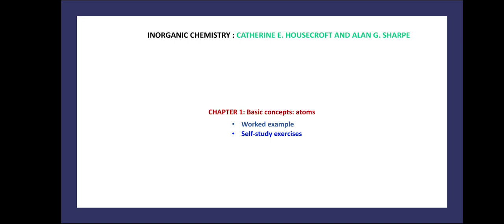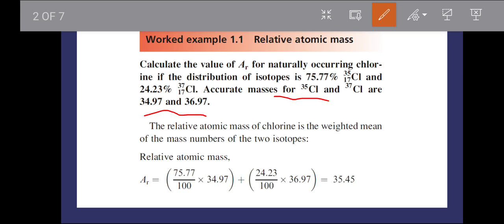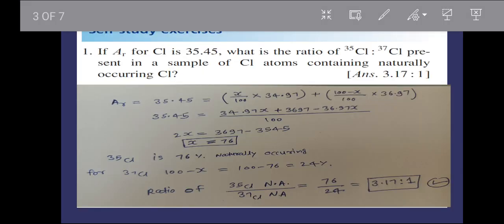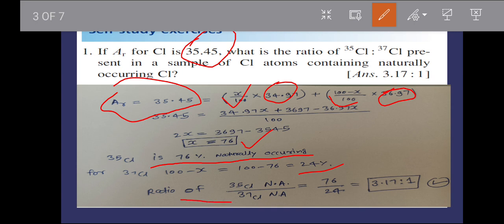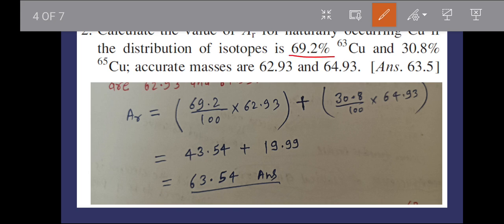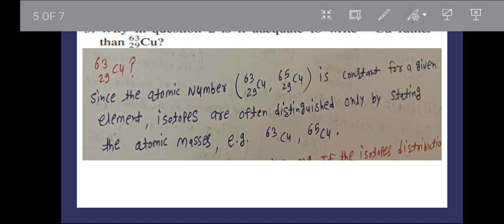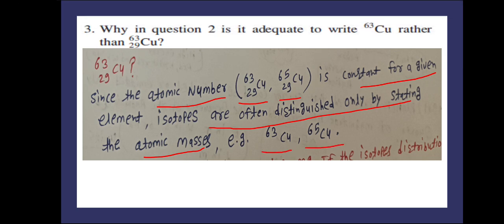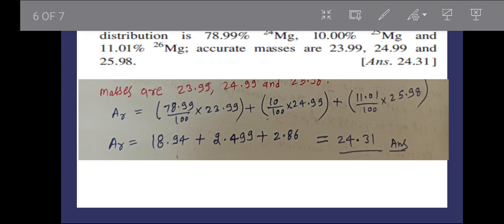Inorganic Chemistry Housecroft book worked example and self study exercises solutions Chapter1 part1